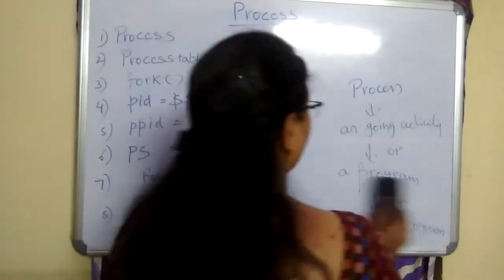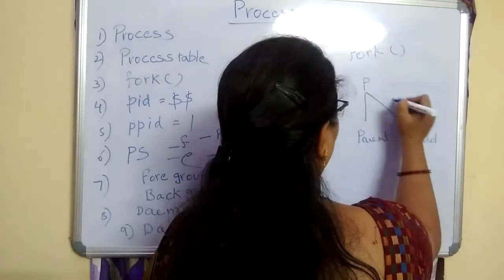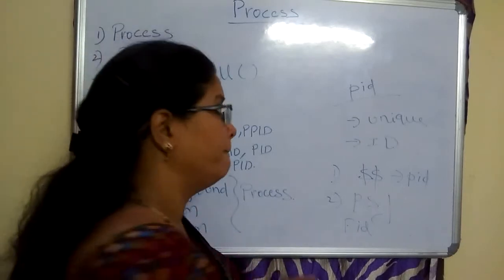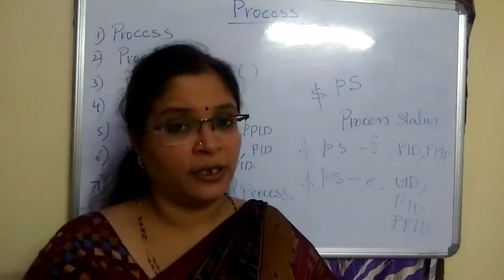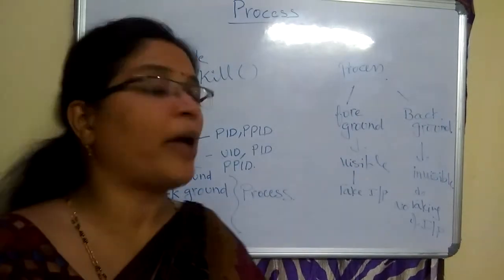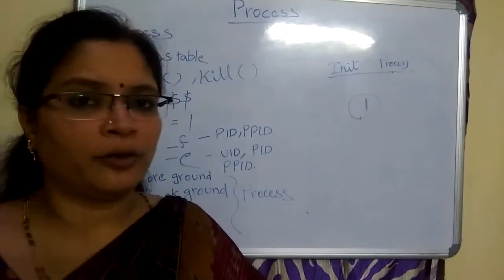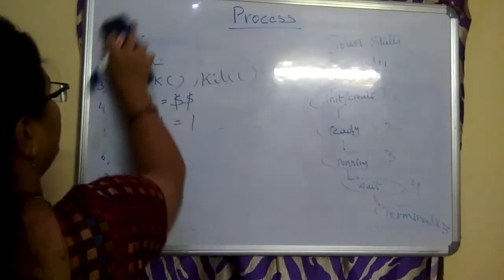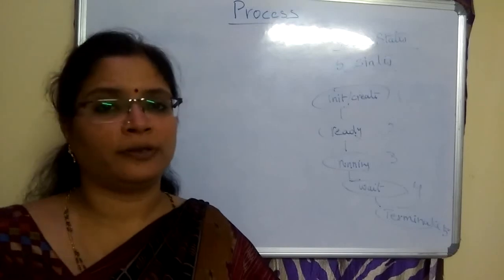Process concept | Linux Programming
This video contains information regarding process types of process.